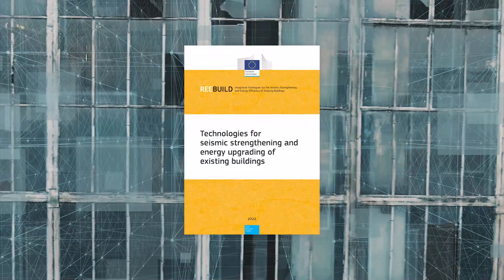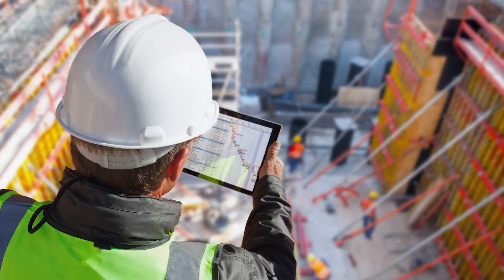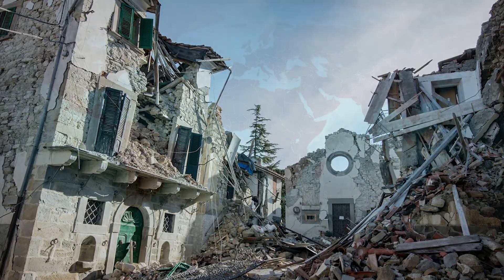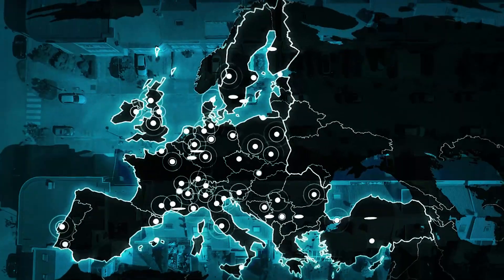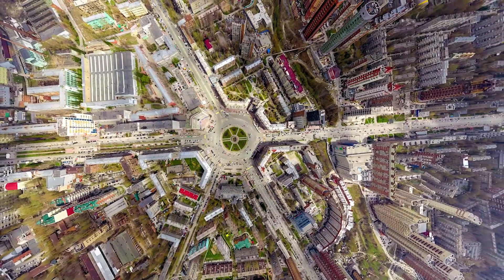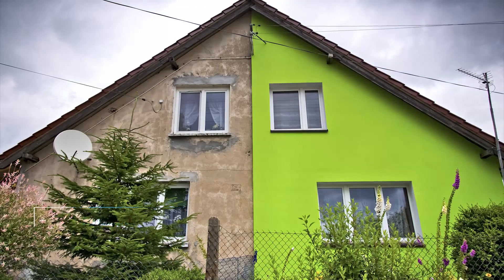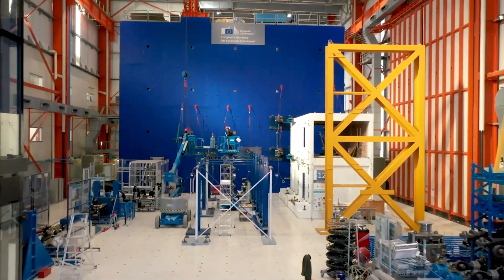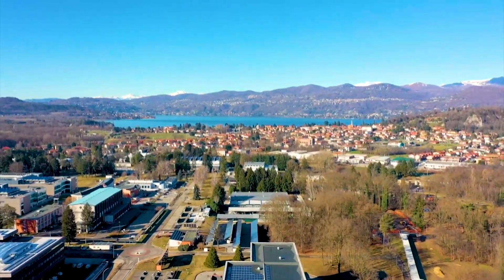Integrated techniques for the seismic and energy retrofit of buildings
The clip presents the background, scope, activities and output of a pilot project on integrated techniques for the seismic and energy retrofit of buildings. The pilot project was initiated by the European parliament and is run by the European Commission’s Joint Research Centre.